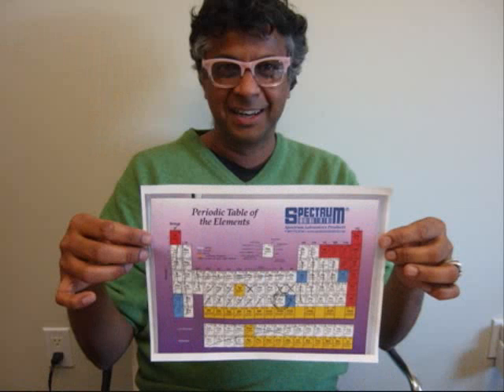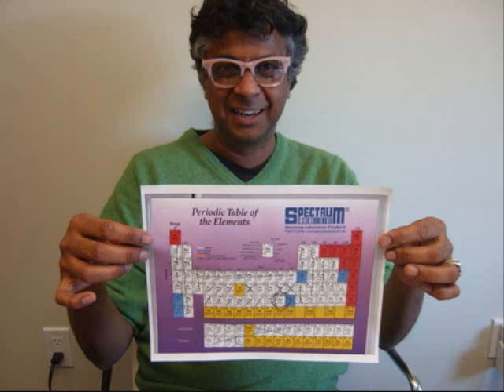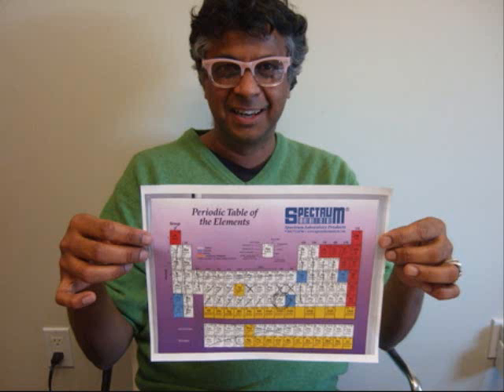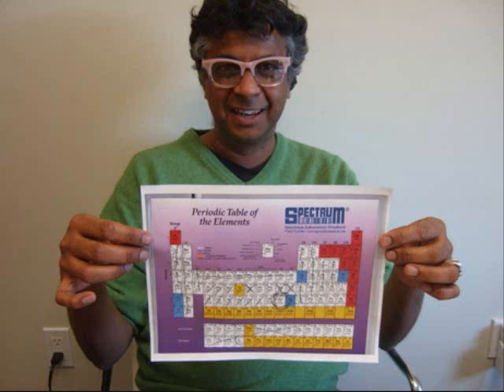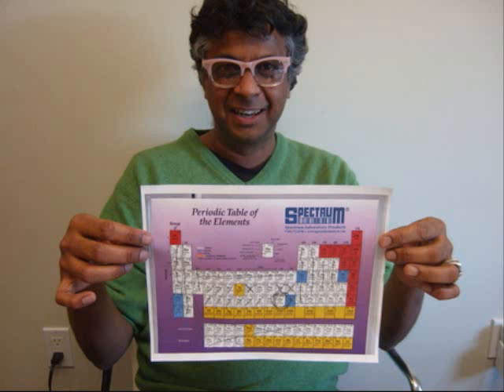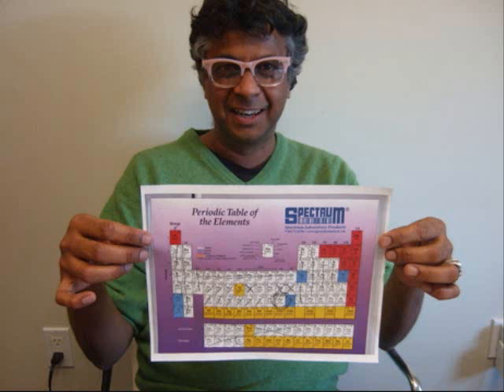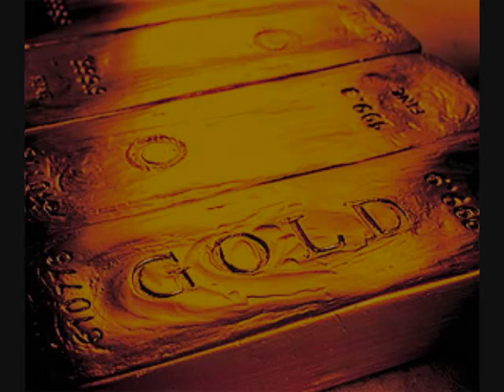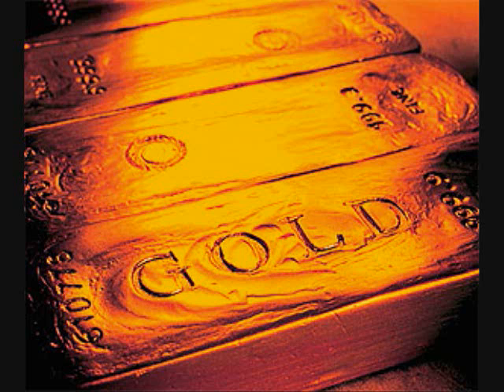Chemist Explains Why Precious Metals Are Money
I am intrigued that NPR had this on at all. Also impressed by the way they act like silver has no value because it tarnishes.

It is working. JP is getting caught with his shorts down. For one silver ounce, you can participate in the pantsing.

"So we ask Sanat: If we could run the clock back and start history again, could things go a different way, or would gold emerge again as the element of choice?

"For the earth, with every parameter we have, gold is the sweet spot," he says. "It would come out no other way."